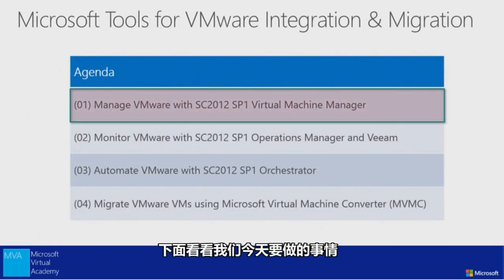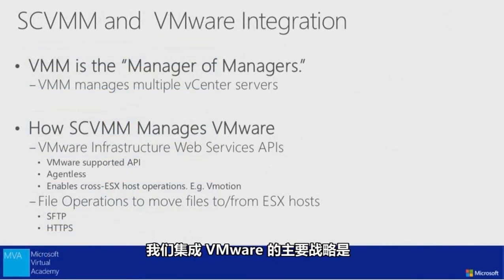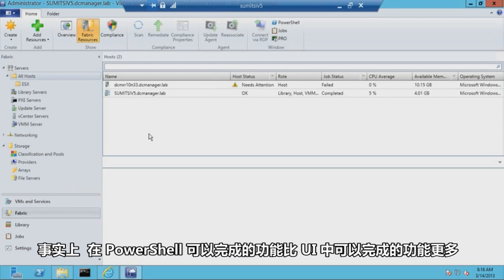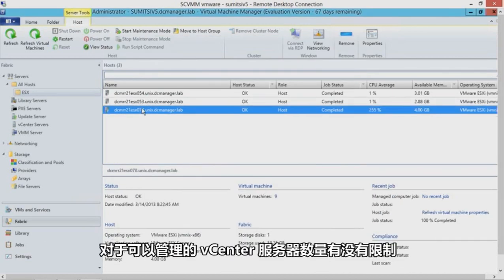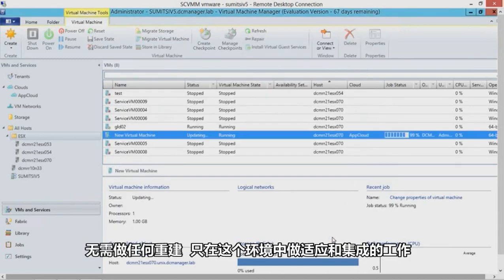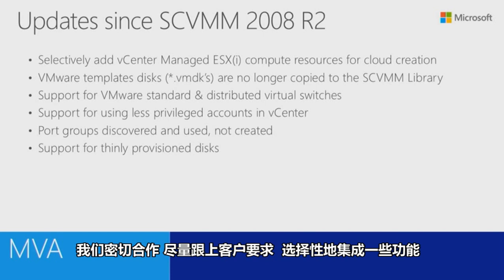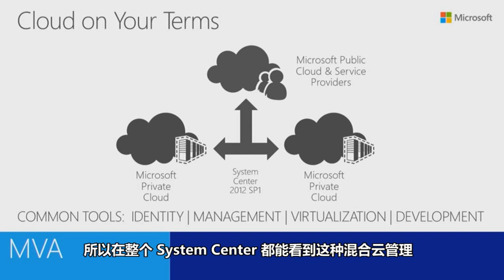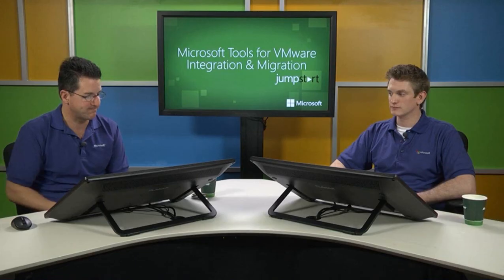用 SC2012 SP1虚拟机管理器管理Vmware